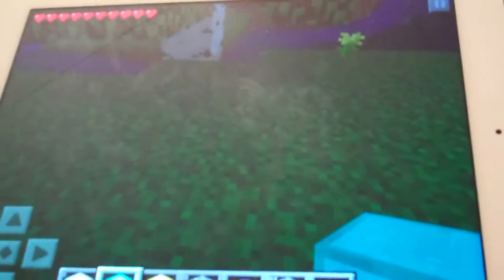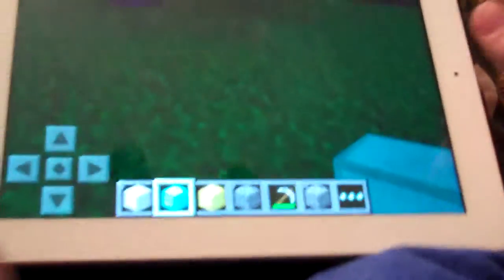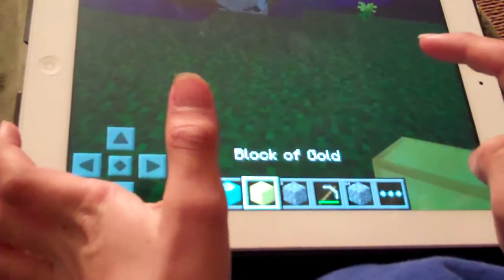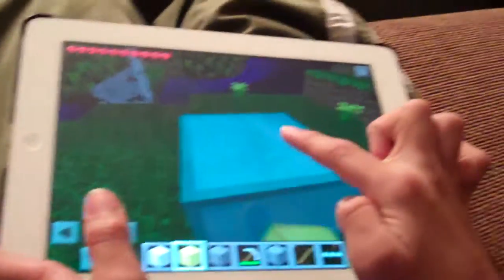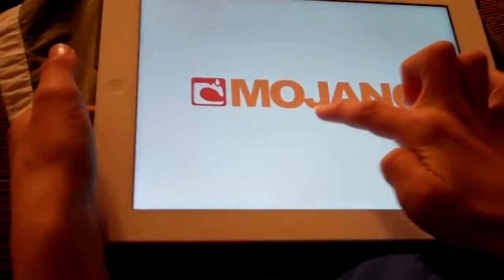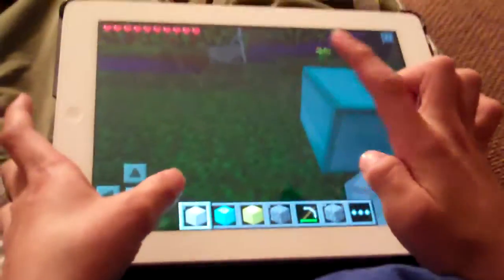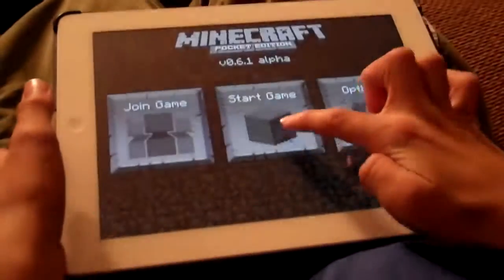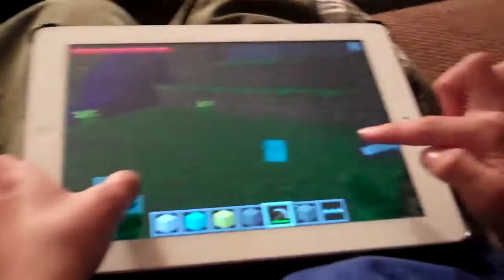minecraft 0.6.1 unlimited diamonds,iron,and gold + awesome seed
first minecraft video :D